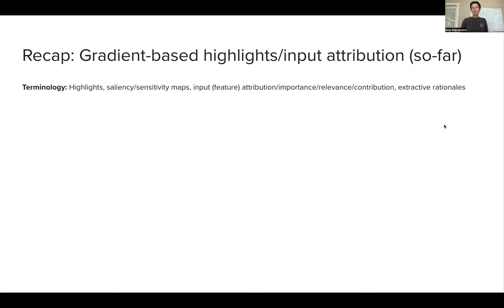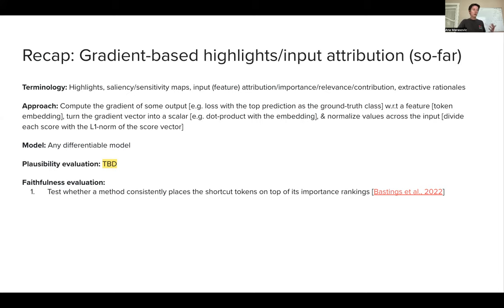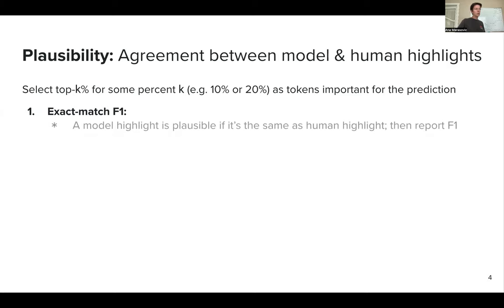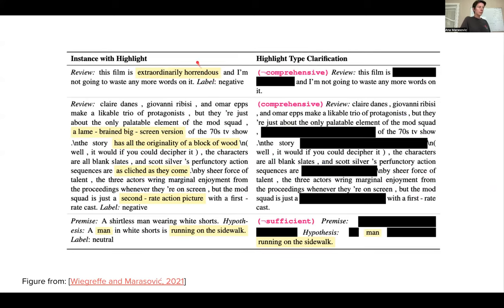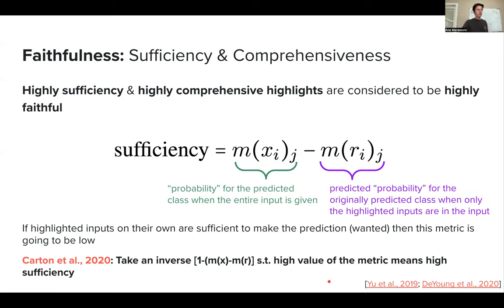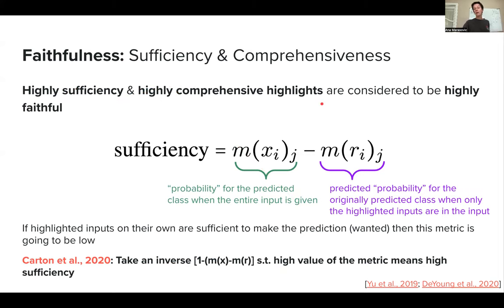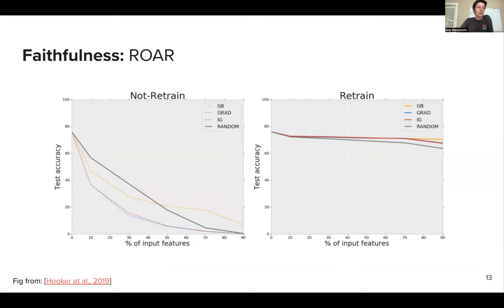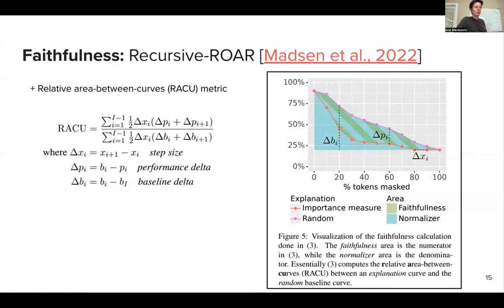Evaluation of Input Attribution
0:00 Recap: Gradient-based highlights/input attribution (so-far)
7:59 Plausibility
12:57 Comprehensiveness & Sufficiency
24:52 Erasure, ROAR, Recursive-ROAR